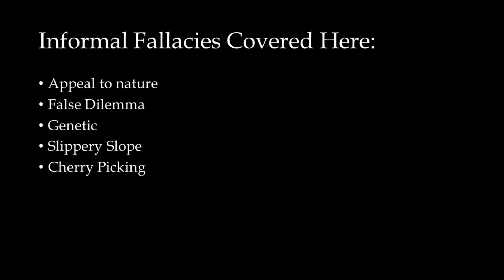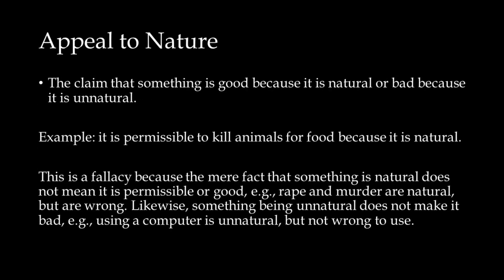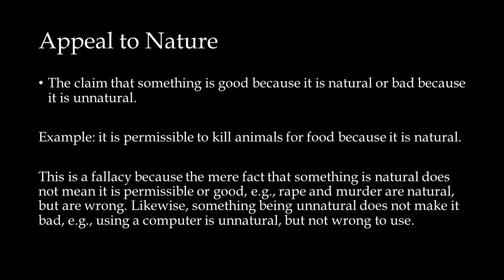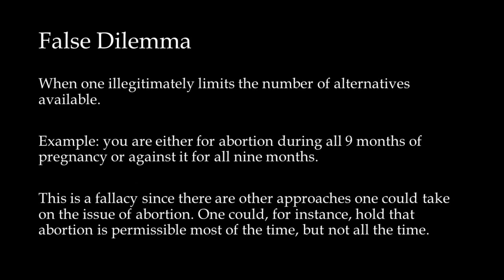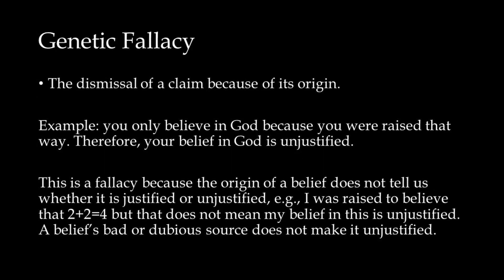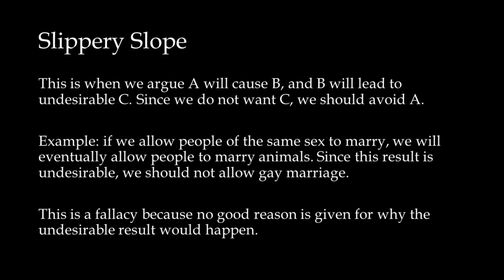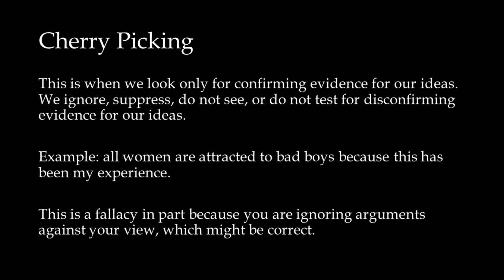Informal Fallacies Part 5